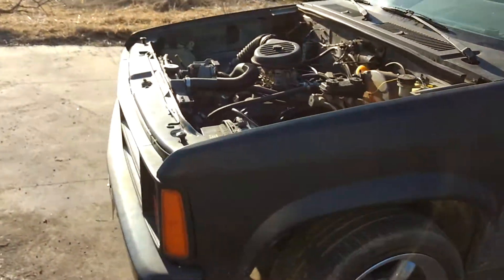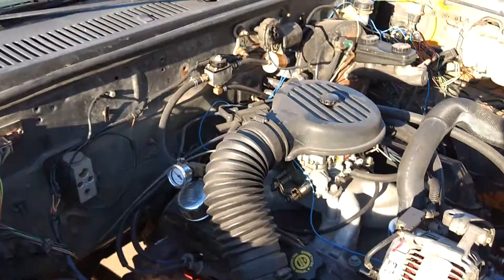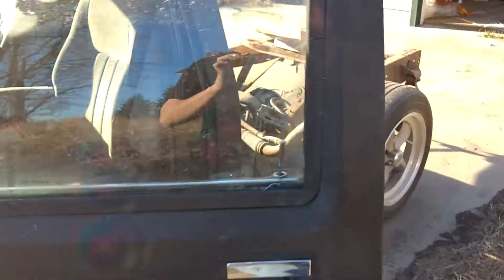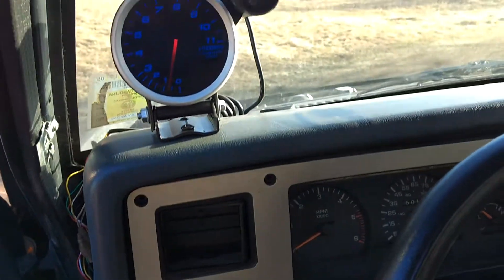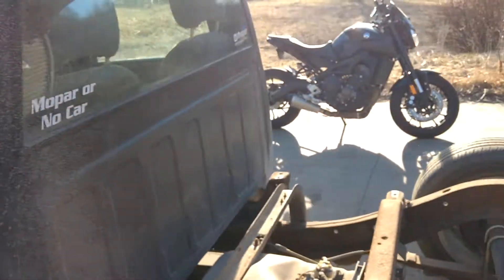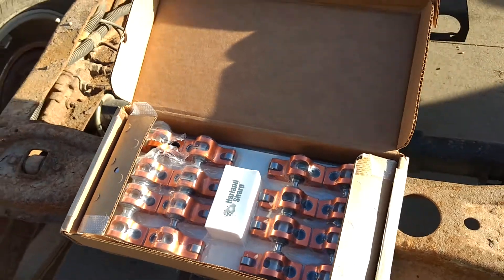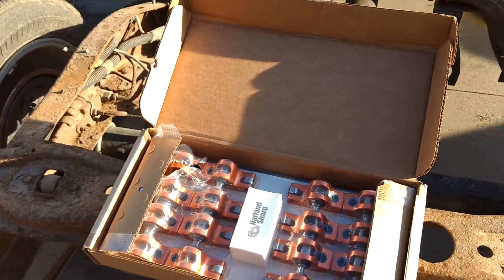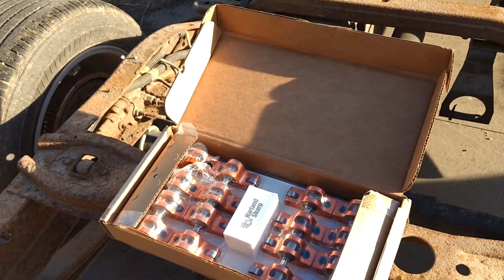Short Running Clip and Harland Sharp Rocker Arms!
Really short video of the Dakota running. I also give some details on some up and coming performance modifications to come.